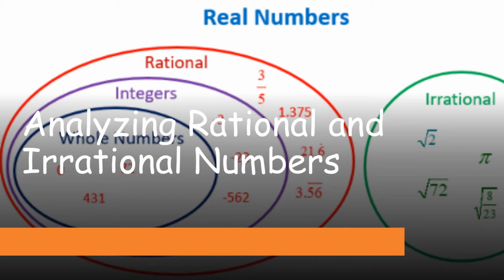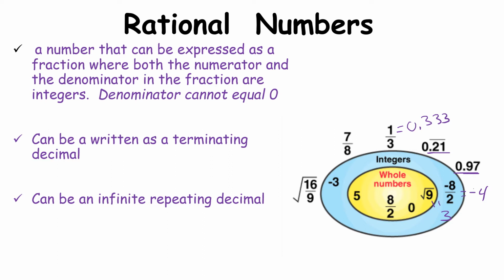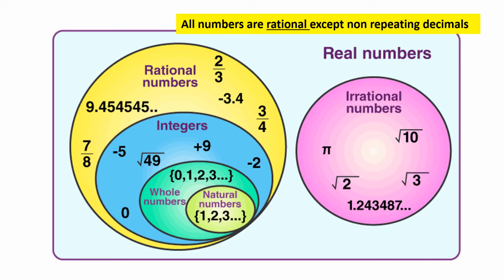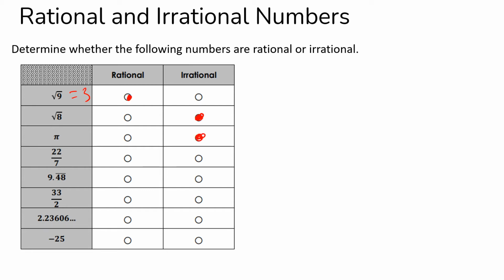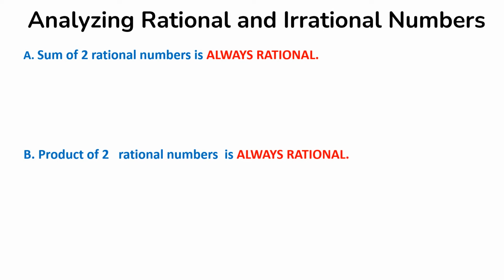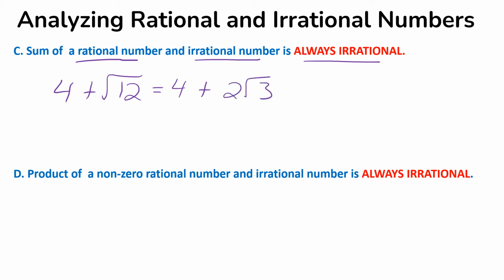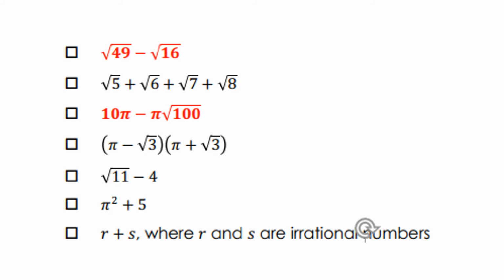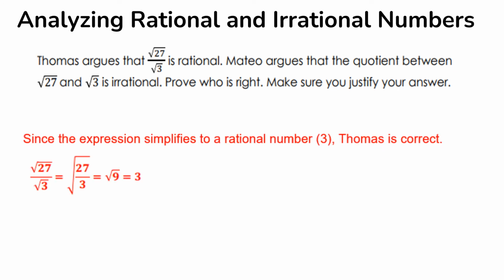Analyzing Rational & Irrational Numbers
Analyze the differences between rational and Irrational numbers with me.